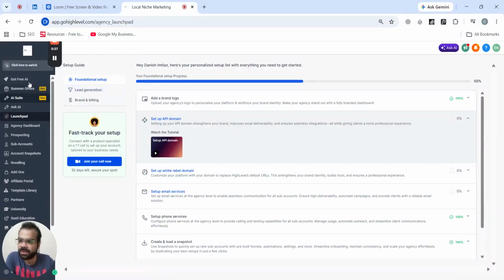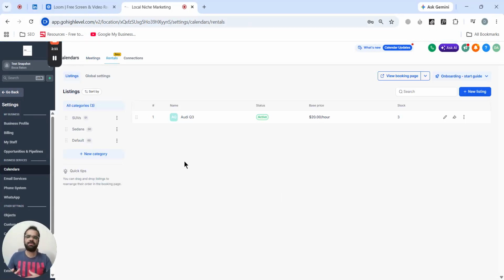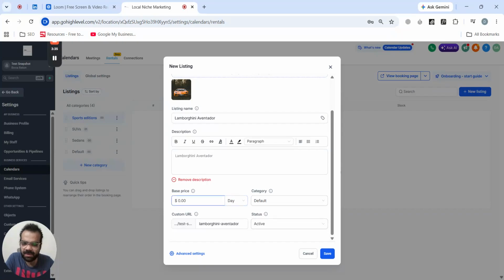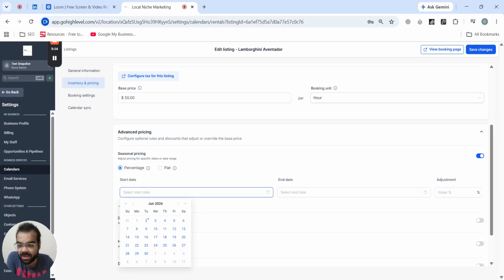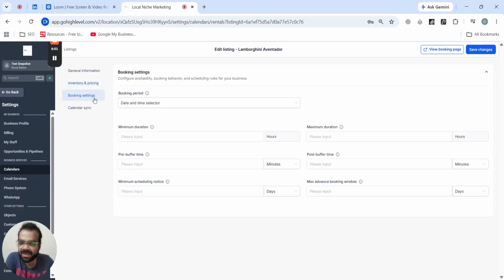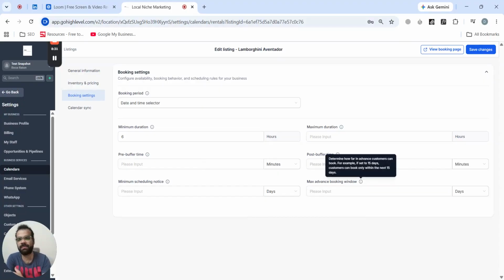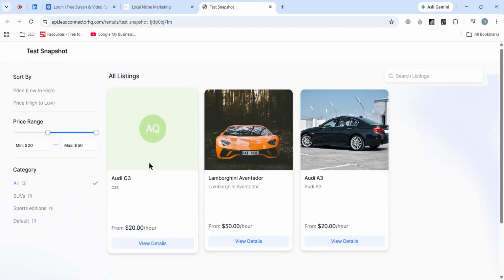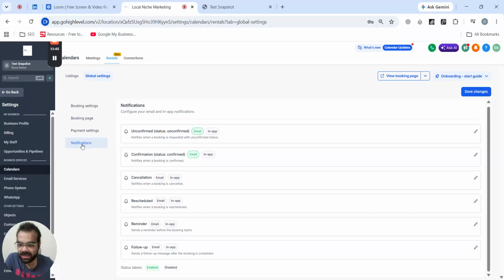How To Set Up Rental Calendars In GoHighLevel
GoHighLevel recently launched Rental Calendars, allowing businesses to create complete rental booking systems directly inside GoHighLevel.

In this video, we walk through the full setup process for creating rental calendars in GoHighLevel, including:
✅ rental categories
✅ listings
✅ pricing
✅ inventory
✅ booking settings
✅ payment integrations
✅ seasonal pricing
✅ hourly & daily rentals
✅ booking notifications

This feature is perfect for businesses offering:
• car rentals
• room rentals
• vacation rentals
• ski rentals
• equipment rentals
• vehicle rentals
• hourly rentals

If you want to build a rental business booking system inside GoHighLevel, this tutorial covers the complete setup step by step.

✅ How to enable rental calendars in GoHighLevel
✅ How to create rental categories
✅ How to add rental listings
✅ Setting up hourly & daily pricing
✅ How inventory management works
✅ How to create seasonal pricing rules
✅ Day-of-week pricing explained
✅ Duration & quantity discounts
✅ Booking duration settings
✅ Minimum scheduling notice setup
✅ Calendar settings & booking layouts
✅ Product section management inside GHL

🚗 Rental Calendar Example Used In This Video

In this tutorial, we build a rental calendar for:
✅ Sedans
✅ SUVs
✅ Sports Edition Vehicles

Including:
• Lamborghini Aventador
• Audi A3
• Audi Q3

We also demonstrate:
• hourly rental pricing
• inventory setup
• booking restrictions
• seasonal pricing adjustments
• booking page customization

1. Rental Categories

Create separate categories for:
• sedans
• SUVs
• sports vehicles
• rooms
• equipment

2. Pricing Options

Configure:
✅ hourly pricing
✅ daily pricing
✅ seasonal adjustments
✅ weekday pricing
✅ off-day pricing
✅ duration discounts
✅ quantity discounts

3. Inventory Management

Manage:
• product stock
• rental variants
• listing availability
• active/inactive listings

4. Booking Rules

Control:
✅ minimum booking duration
✅ booking windows
✅ pre-book time
✅ post-book time
✅ scheduling notice

5. Payment Integrations

Integrate:
✅ Stripe

to automatically process rental payments inside GoHighLevel.

• GoHighLevel users
• Rental business owners
• Car rental businesses
• Vacation rental businesses
• Local businesses using GHL
• Agencies building rental systems
• Businesses wanting rental automation

⏱️ Chapters

00:00 – Introduction To GoHighLevel Rental Calendars
00:37 – Enabling Rental Calendar Feature
01:49 – Rental Dashboard Overview
02:18 – Creating Rental Categories
02:39 – Adding Rental Listings
03:24 – Hourly vs Daily Pricing
04:17 – Inventory & Variants Setup
05:04 – Seasonal Pricing Explained
05:32 – Day-of-Week Pricing
06:10 – Duration & Quantity Discounts
06:48 – Booking Settings & Restrictions
08:42 – Creating Additional Listings
09:43 – Rental Booking Calendar Demo
10:15 – Global Settings & Booking Layouts
11:03 – Payment Integrations
11:44 – Product Management Inside GHL
12:09 – Final Walkthrough & Closing

🎯 Key Takeaway

GoHighLevel Rental Calendars make it possible to:
✅ manage rental inventory
✅ automate bookings
✅ process payments
✅ control pricing rules
✅ create scalable rental systems

—all directly inside GoHighLevel.

This update opens powerful opportunities for rental businesses using GHL.

🚀 Need Help With GoHighLevel Setup?

If you need help with:
✅ GoHighLevel automation
✅ Rental calendar setup
✅ Workflows & funnels
✅ CRM setup
✅ Stripe integrations
✅ Custom GoHighLevel systems